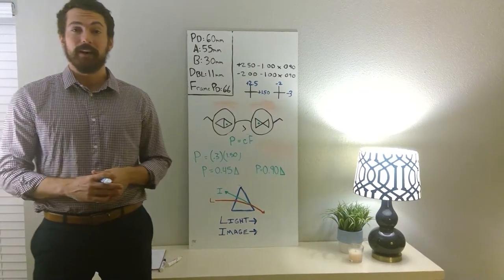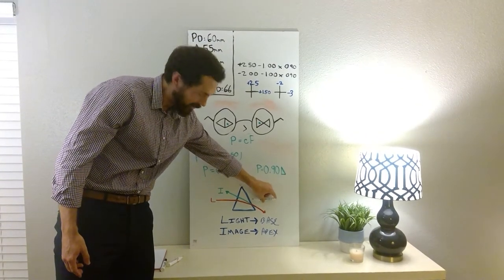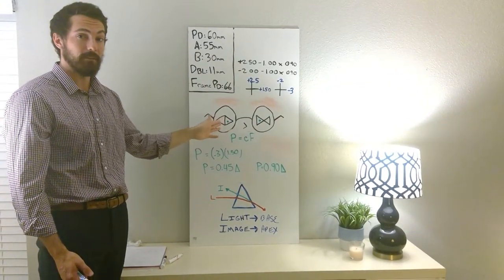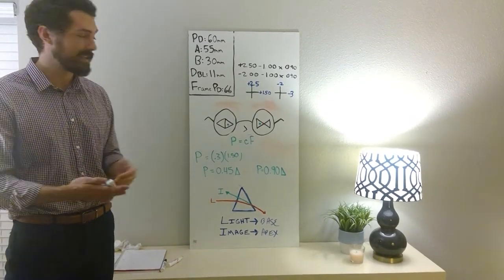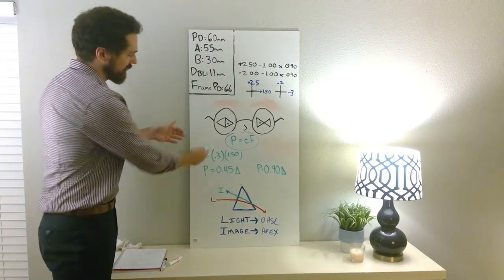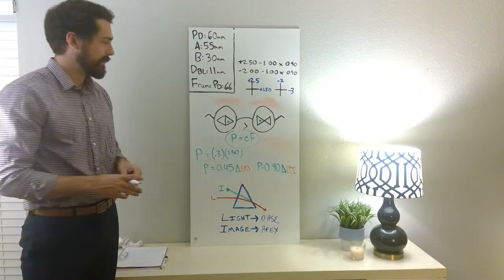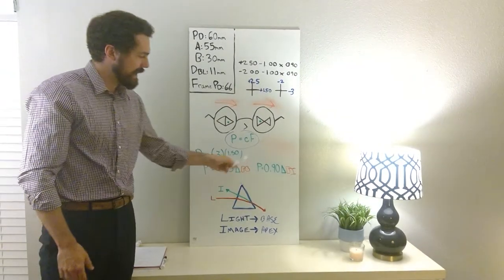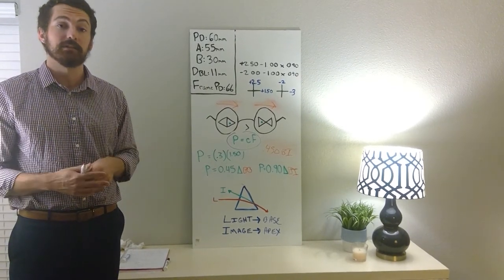Negaard - Optics Lecture